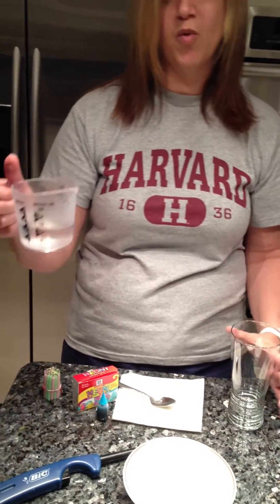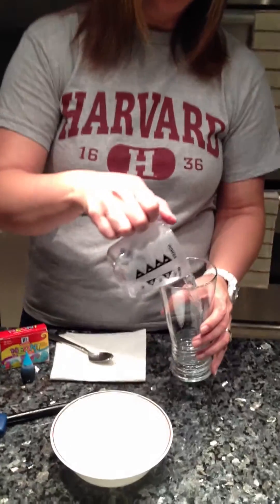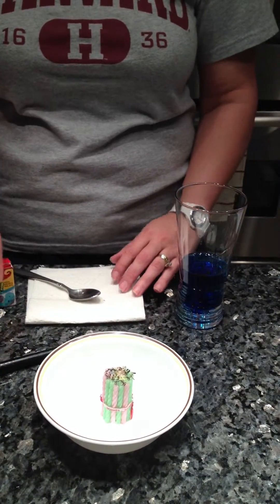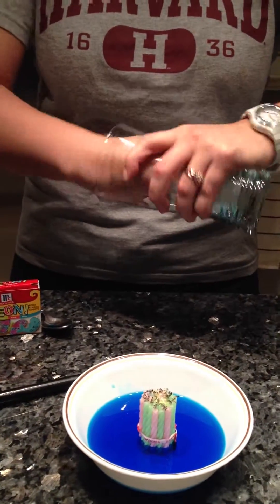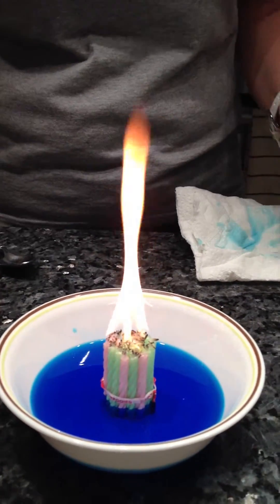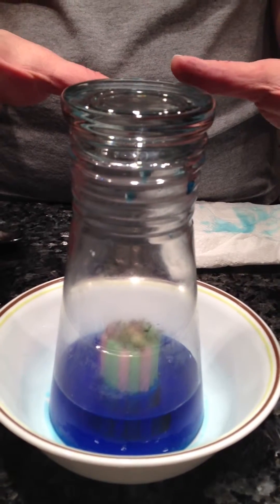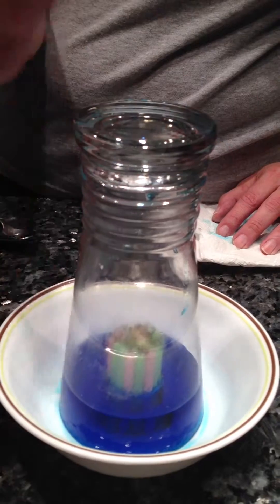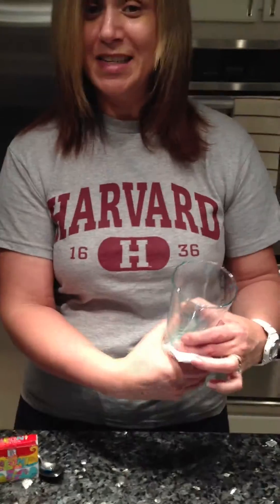Ajaib, Cara Memindahkan Semua Air ke dalam Gelas Tertutup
Cara memmindahkan seluruh air di piring/ mangkok ke dalam gelas.

ALat-alat:
piring/ mangkuk (warna putih/ cerah)
lilin (pendek saja)
gelas - yang lebih panjang dari liln
air berwarna  (berwarna agar memudahkan penglihatan)
korek api

Langkah-langkah: ikuti dalam video